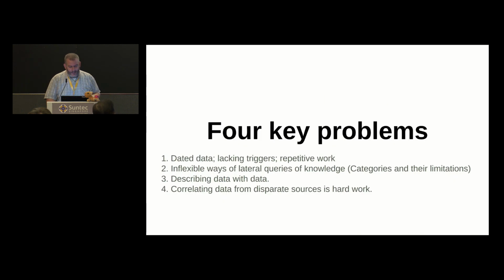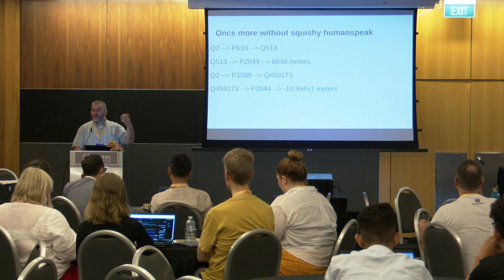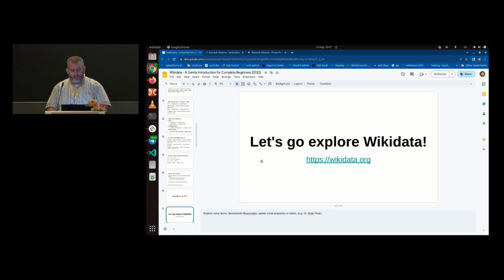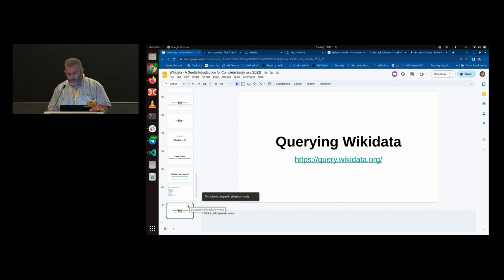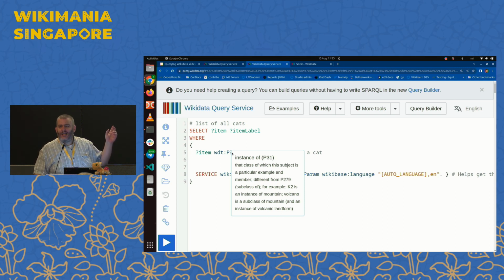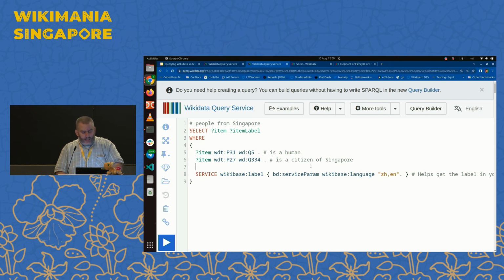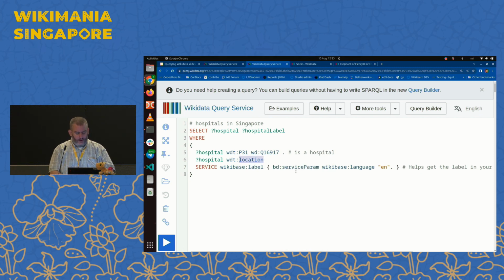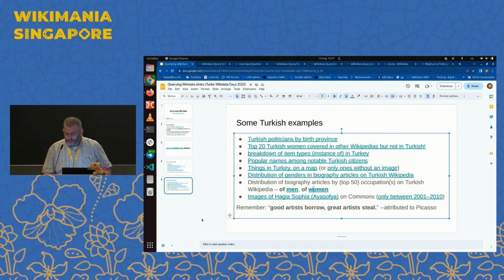What is Wikidata? How to use Wikidata? | Wikidata Basics | Wikimania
Wikidata is a free, collaborative, multilingual, secondary database that collects structured data to support Wikipedia and other Wikimedia projects, as well as anyone in the world who wants to use open data. Wikidata is a powerful and versatile resource that can help you find, organize, analyze, and visualize data on any topic, concept, or object. Whether you are a researcher, a librarian, a teacher, a student, or just a curious person, Wikidata can offer you new ways to explore and understand the world.

In this workshop, you will learn the basics of Wikidata and how to contribute to it. You will also learn how to query and use data from Wikidata for various purposes. By the end of this workshop, you will have a basic understanding of Wikidata and its potential applications.

The workshop is designed for beginners who have little or no prior experience with Wikidata. It is suitable for anyone who is interested in learning more about open data and its applications. The workshop will be interactive and hands-on, with exercises and examples to help you practice your skills. You will need a laptop or tablet with internet access and a Wikimedia account to participate in the workshop.

Wikidata contains millions of statements on various topics, concepts, and objects, which can be accessed and analyzed using SPARQL, a semantic query language for databases. In this workshop, you will learn how to use SPARQL to query Wikidata and explore its rich and diverse content. You will also learn how to visualize and share your query results using the Wikidata Query Service interface and features.

Speaker: Asaf Bartov (Wikimedia Foundation)

Presented at: Suntec Singapore Convention and Exhibition Centre, 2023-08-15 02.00 to 04.45 UTC

Wikimania is the annual global conference of the Wikimedia movement, celebrating free knowledge projects like Wikipedia, Wikimedia Commons, Wikisource, Wikidata, Wikivoyage, Wiktionary and the volunteer community that makes them possible. It features presentations, discussions, meetups, training, and workshops on Wikimedia projects and related topics such as free and open-source software, free knowledge, and free content. The event fosters connection, learning, idea exchange, and fun among Wikimedians and free knowledge enthusiasts from around the world.

Wikimania 2023 was held from 16–19 August in Singapore at the Suntec Singapore Convention and Exhibition Centre and online. The theme for this 18th edition was Diversity, Collaboration, Future.